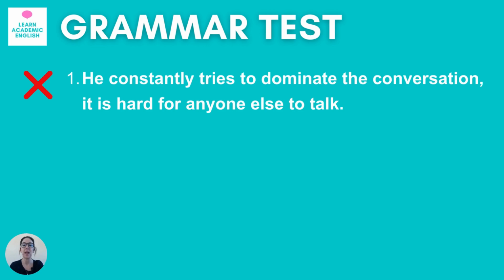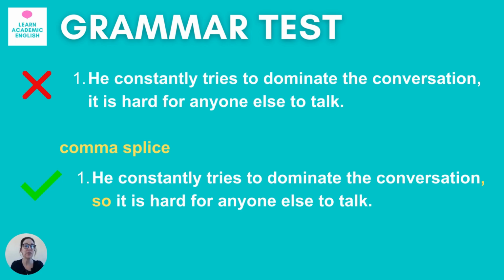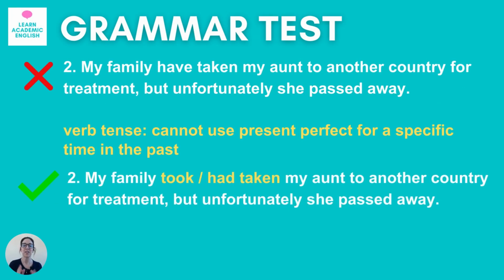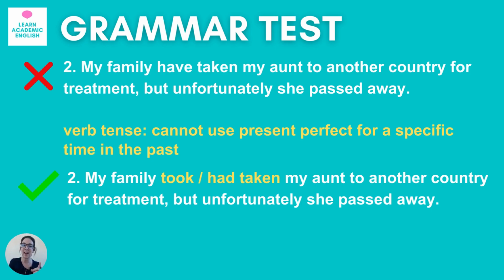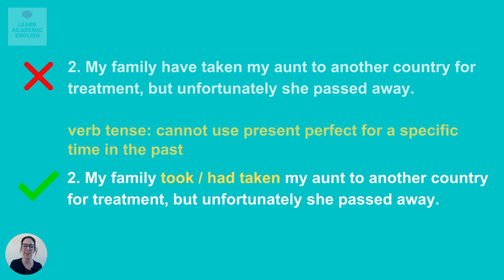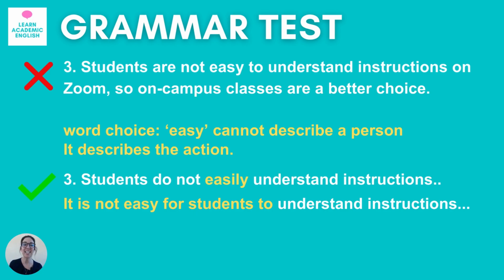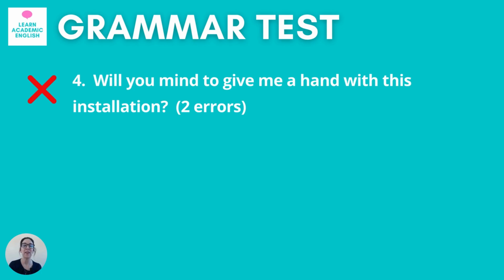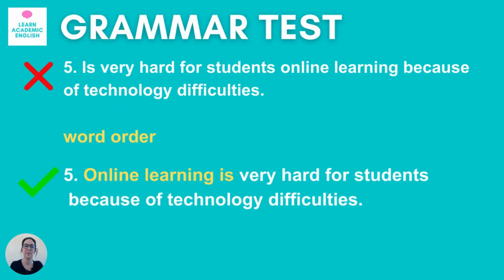Can You Correct These Grammar Errors? Intermediate Level Grammar Test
In this English grammar test, you can check how much you already know about grammar. Can you correct these grammar errors?

Be sure to let me know how you did in the comments below, and keep learning English grammar with me, an experienced English teacher!

0:00 English grammar test